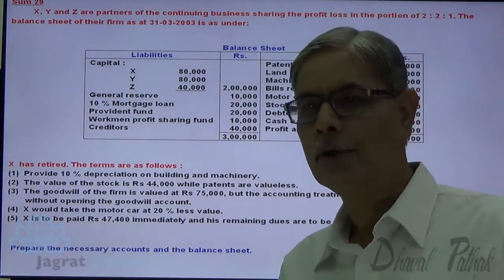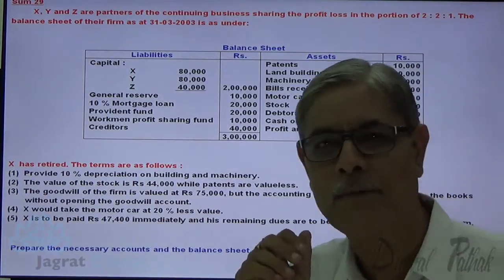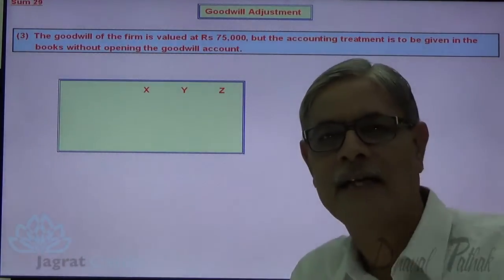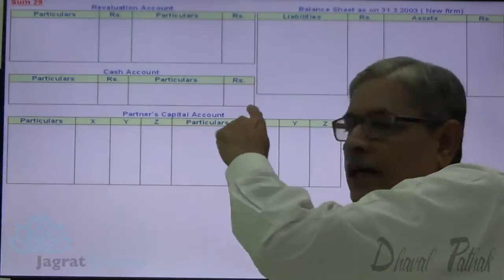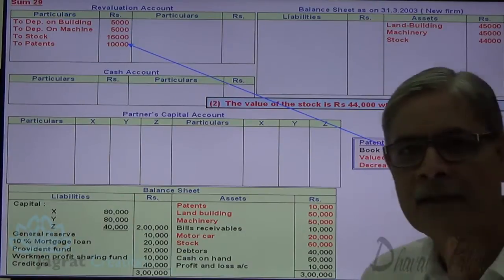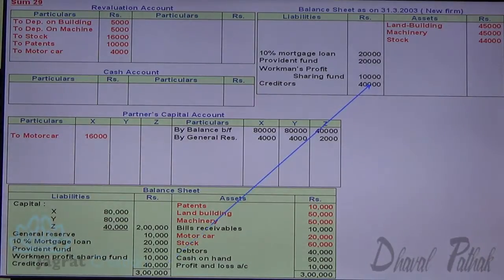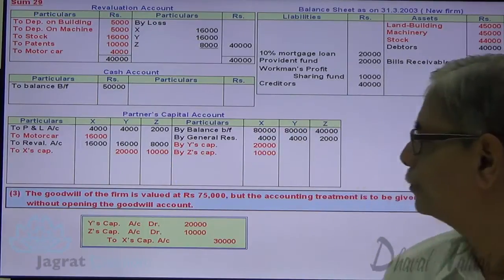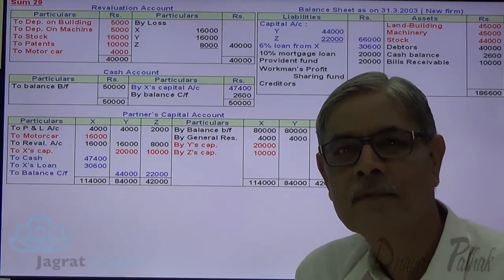29 Retirement or Death of a Partner Higher Secondary Sub Book Keeping and Accountancy